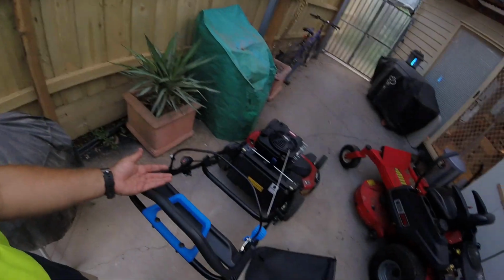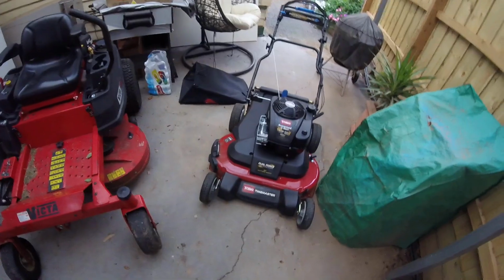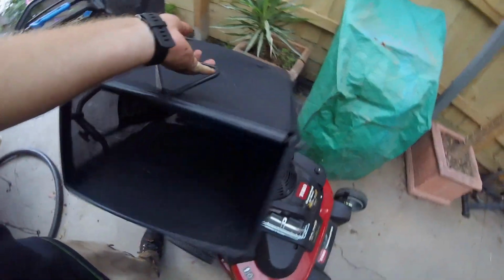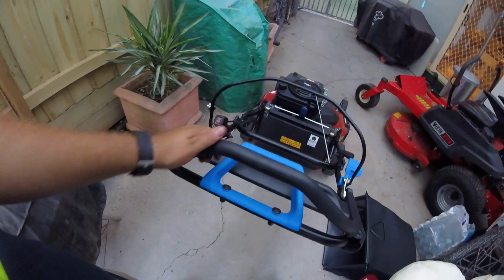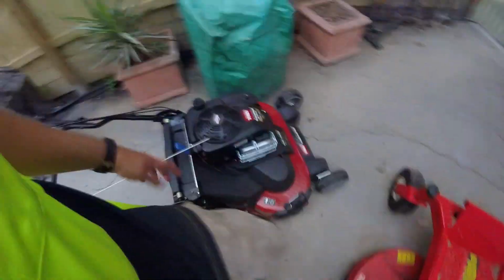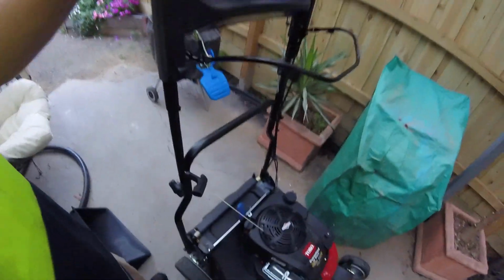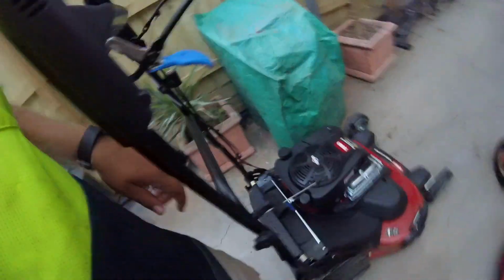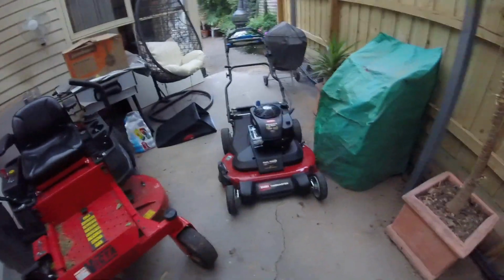Vlog #92 I bought (another) mower!!!!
This is becoming a problem, I really need to stop lol ;D

My main equipment as of this video:

2016 Victa ZTX 23/42 42" zero turn mower
2020 Toro TimeMaster 30" self-propelled mower
2015 Honda HRU216M1 21" self-propelled mower
2019 Honda HRU196M1 19" push mower
2016 Rockwell ShopSeries 16" push mower
Stihl 046 20" chainsaw
2017 Stihl MS171 14" chainsaw
2018 Giantz Pro 12" arborist saw
2017 Stihl FS94RC trimmer
2018 Stihl FS91R trimmer
2017 Gardenline 4-in-1 multi tool
Kawasaki TG25 brushcutter
2017 Gardenline stick edger
2016 Gardenline wheeled edger
2019 Stihl BG86 handheld blower
2016 Stihl BG56 handheld blower
2018 Stihl BR700 backpack blower
2014 Gardener's Choice blower-vac
2018 Shindaiwa DH230 petrol hedge trimmer
Shindaiwa AH230 pole hedge trimmer
2017 Gardenline petrol hedge trimmer
2017 Rok petrol hedge trimmer